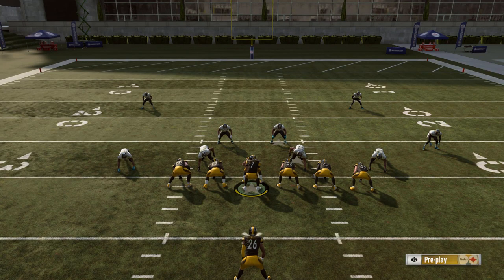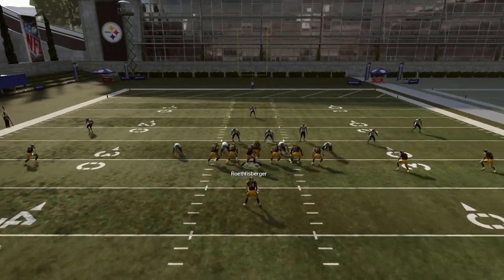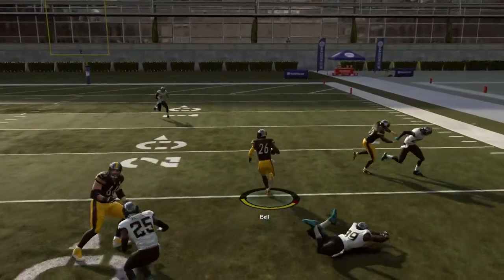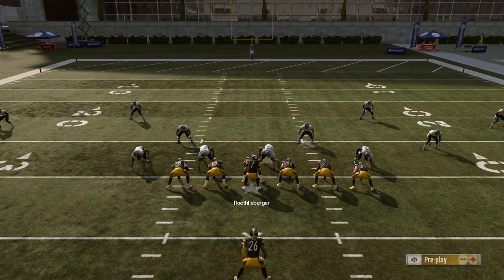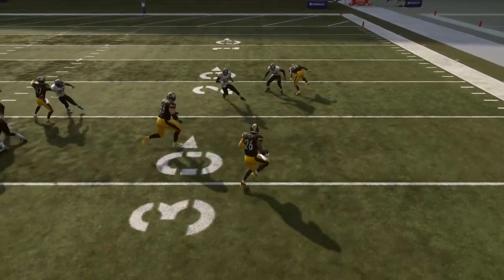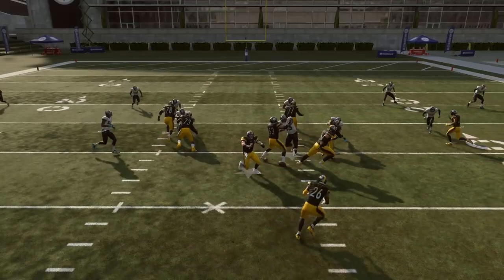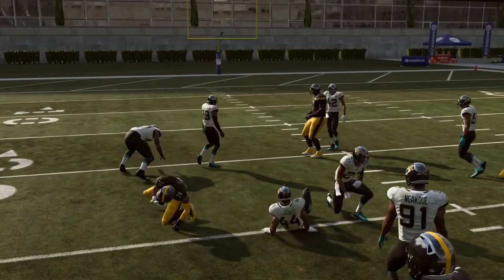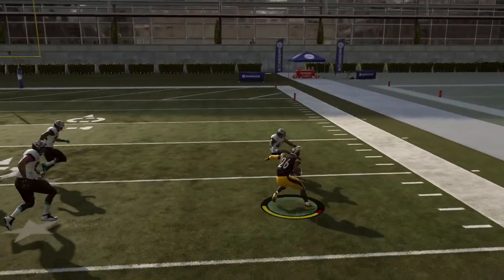The #1 Thing to NOT DO When Running the Ball in Madden 19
This Madden 19 tips video goes over the most important thing to not do when running the ball in Madden 19.